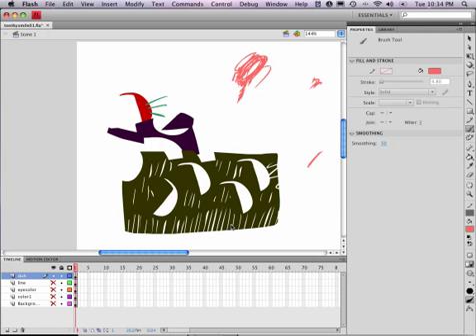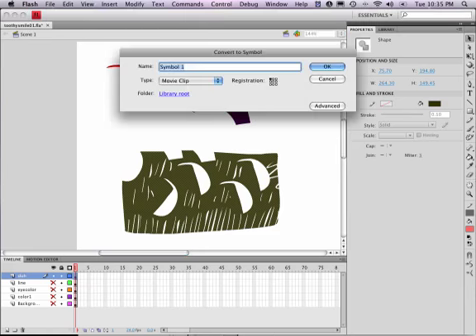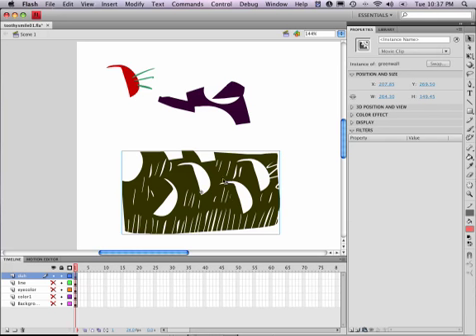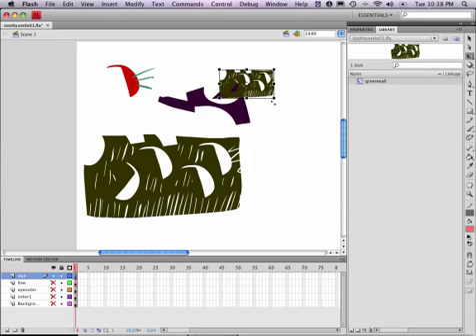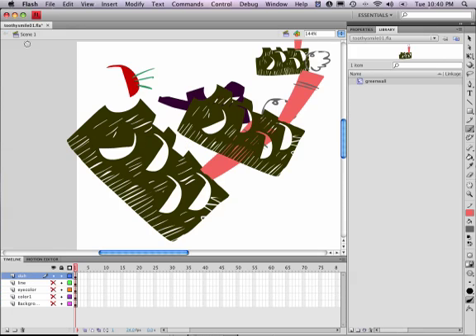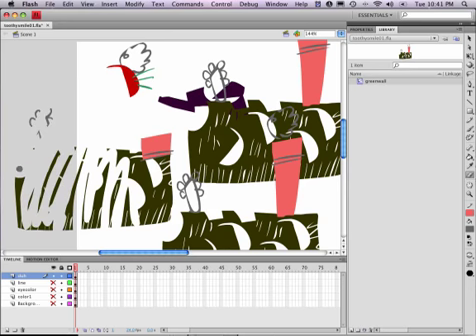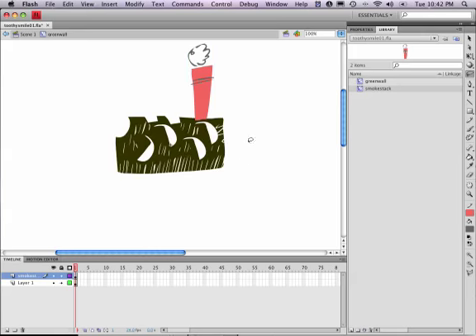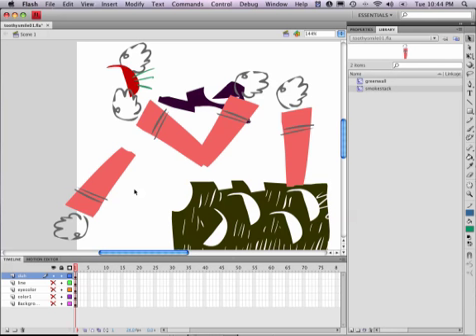FlashDrawIntro07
Intro to Flash Symbols Part 1. Converting drawings to symbols. Nesting symbols. Movie Clips. Editing symbols. Adding layers to symbols. Adding instances of symbols to the stage.